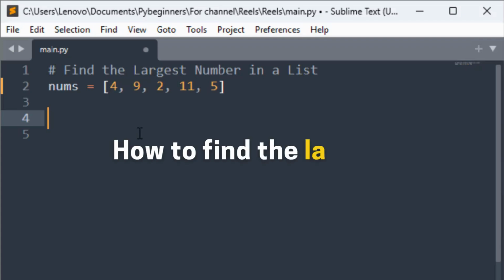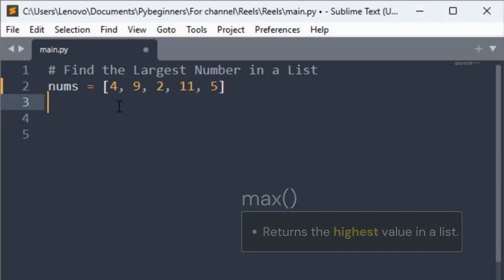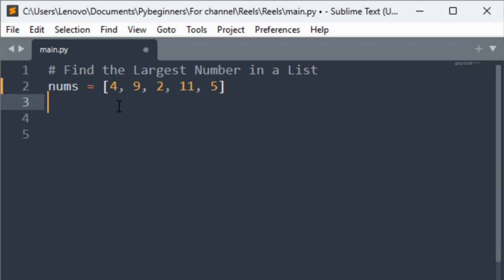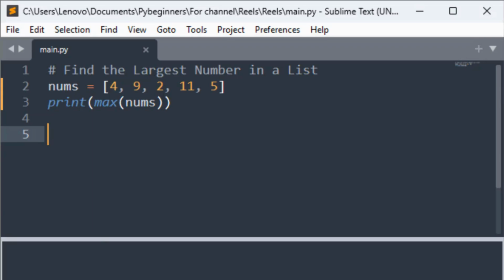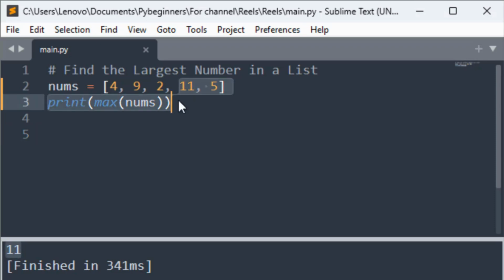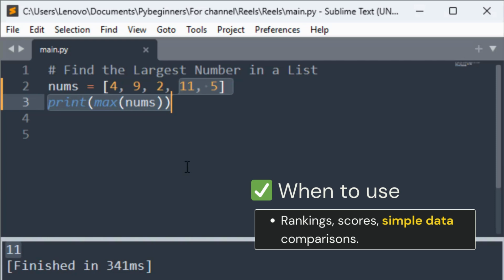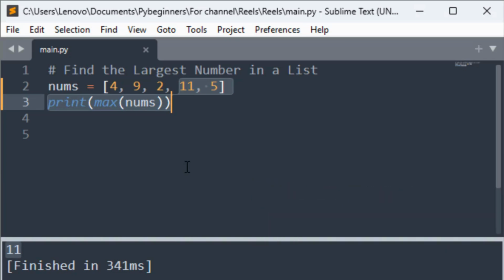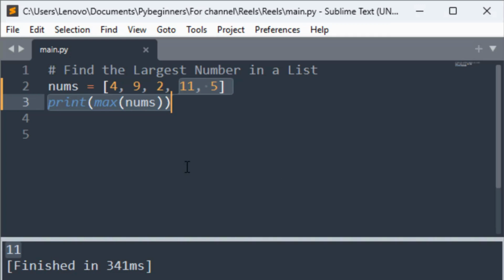Python Tip: How to Find the Largest Number in a Python List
Learn how to find the largest number inside a list in Python using the built-in max() function.
In this quick and clear Python tutorial, I show you how the max() function works, when you should use it, and when you should avoid it—especially with empty lists.

This video is perfect for Python beginners who want to understand list operations, rankings, scores, or simple data comparison tasks.

📌 What You’ll Learn:

How the max() function works
How to get the highest value in a list
Best use cases for max()
When not to use max()

If you're starting with Python, this simple trick will help you write cleaner and more efficient code.